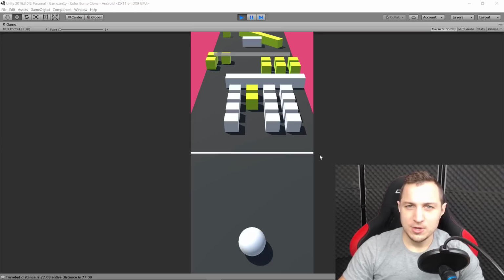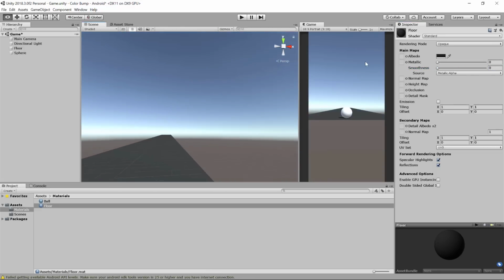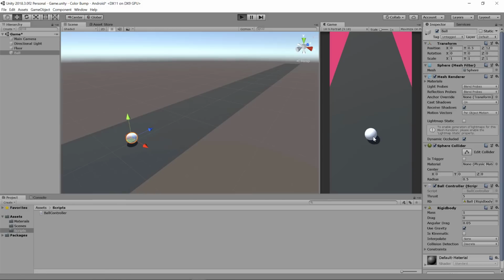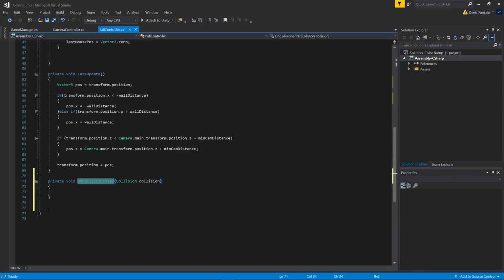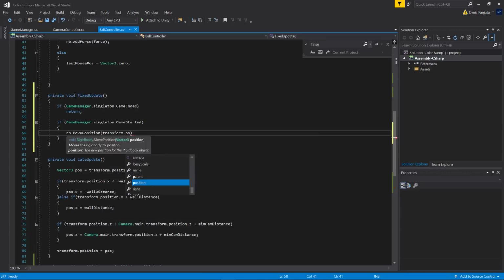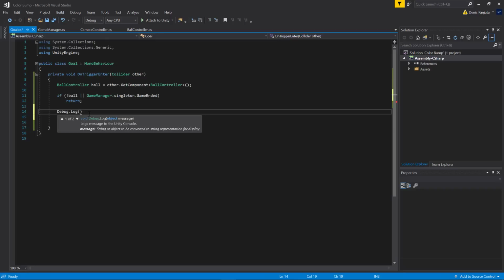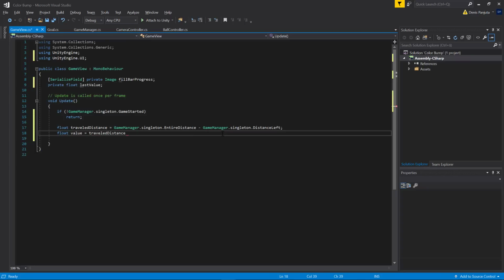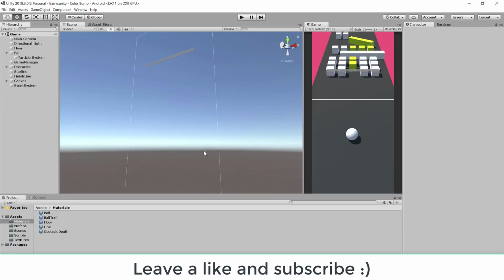Create Color Bump 3D - Unity Game Tutorial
🎮 Unity Masterclass - Master game development by building enjoyable games from scratch

Create Color Bump 3D From Scratch - Unity Complete Game Tutorial. In this video, you will learn how to build the super successful mobile game called Color Bump 3D in Unity.

You want to learn more about developing awesome games?

You are laking some C# skill and you would like to learn those?

Timestamps

0:00 - Start of the video
5:34 - Starting the Project
8:47 - Changing Build to Android
10:55 - Creating the first GameObject (our ball)
17:27 - Adding movement to our ball
30:04 - Adding the “walls”
39:04 - Adding the Obstacles
46:07 - Building the Level
55:01 - Adding a loose condition
1:00:33 - adding Slow Motion
1:05:00 - Adding the start and End Lines
1:13:11 - Adding the progress Meter
1:27:18 - Adding a trail and effects
1:37:39 - Summary